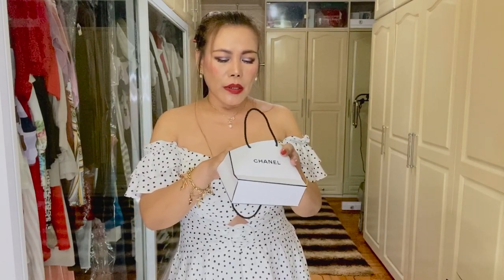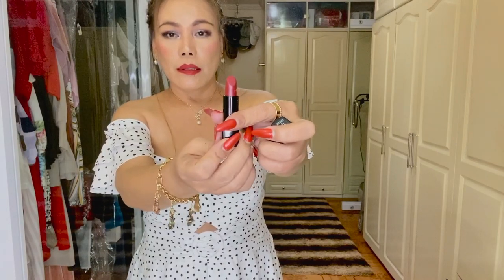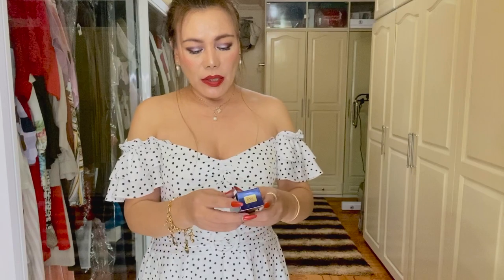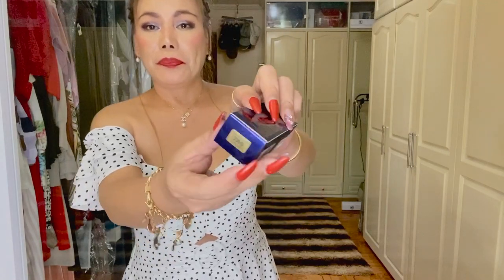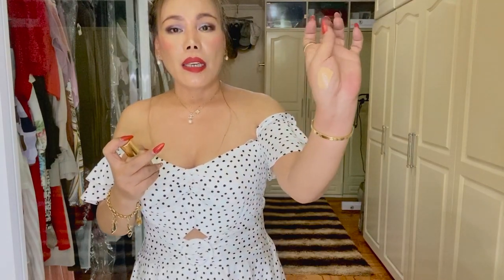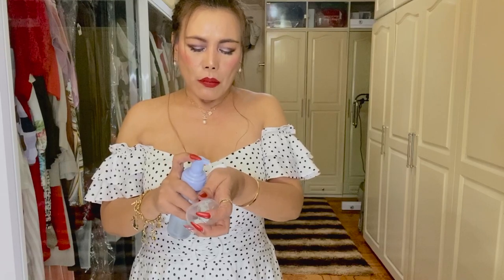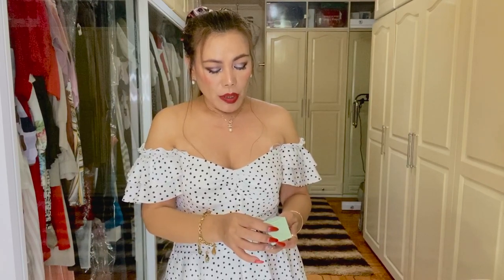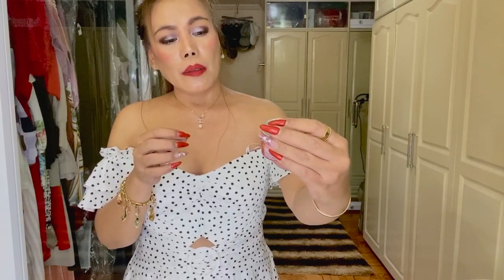LUXURY SKIN CARE COSMETICS HAUL : CHANEL, ESTEE LAUDER, CLINIQUE PLUS INTERESTING FINDS I LIFE OF MC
In this unboxing/haul video, i am sharing with you the items i have purchased recently from different brands.  Some, i have tried and tested in the past and some are my first time to use.  I will do a separate video on reviews of the items featured herein.